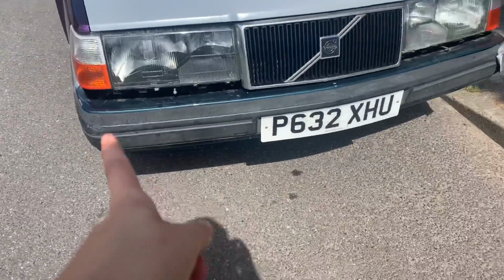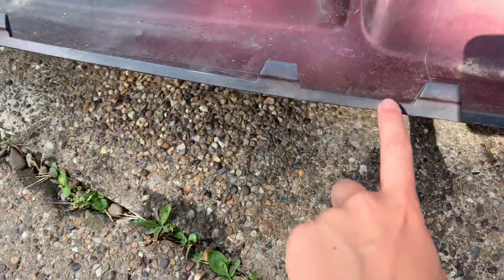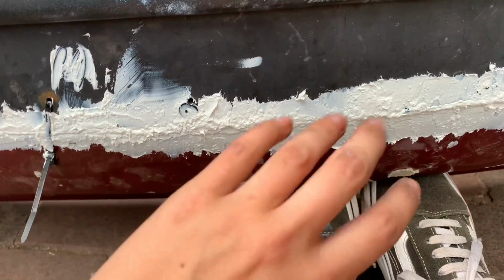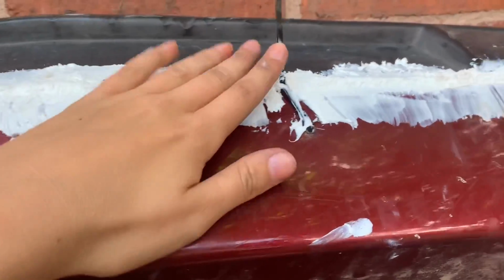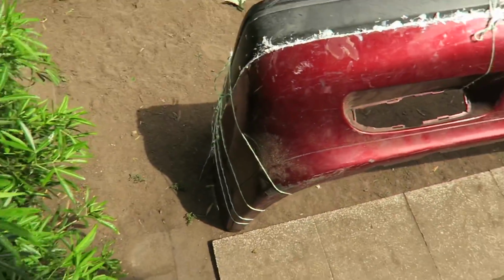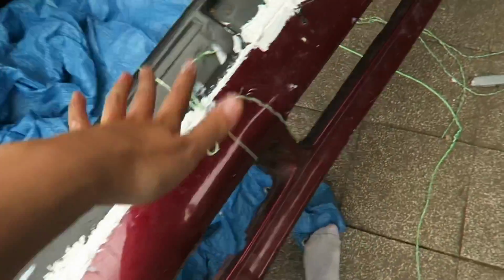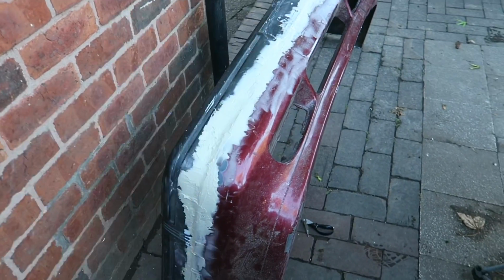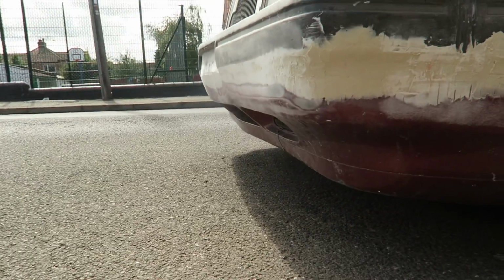DIY NEW BUMPER FROM A VOLVO 850!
Ever since buying Vera she’s had a giant hole in the front bumper, I’ve never been a massive fan of the bottom lip on the 940s so I decided to create my own bumper using bits from a 940 and a 850😂 it went surprisingly well!